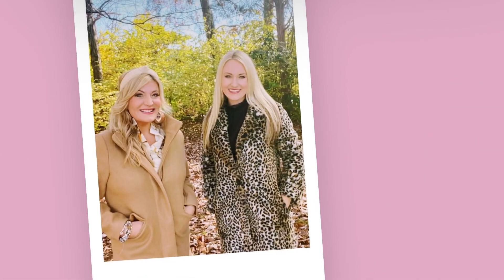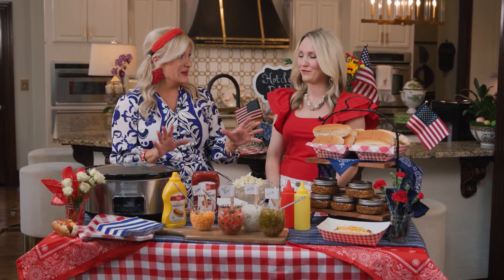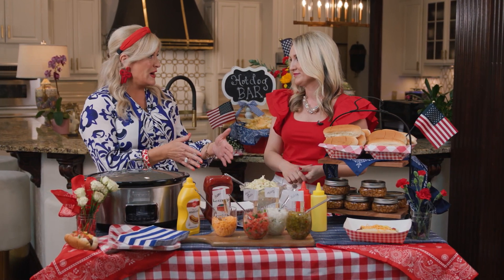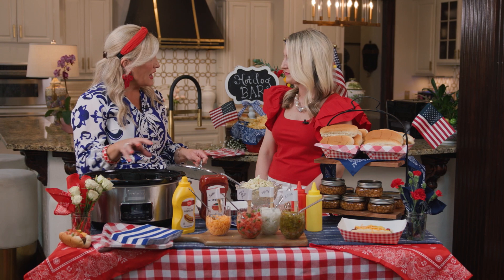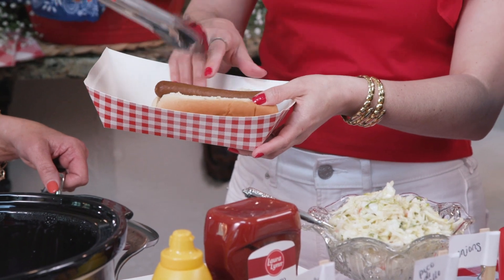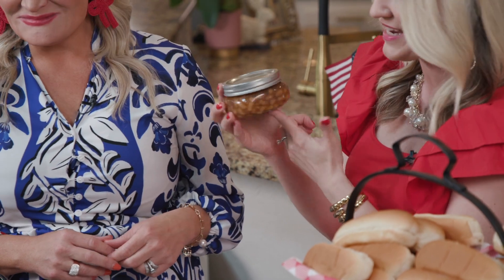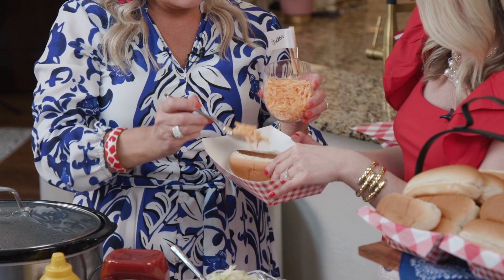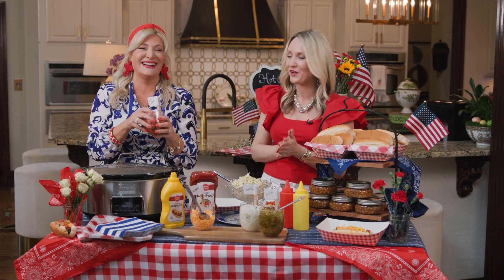Grilling Season Fun | The Southern Table - Episode 70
Fire up the grill with a fun hot dog bar! Erin and Kelli create an outdoor menu featuring Ingles Market’s favorites to make your next dinner night or cookout affordable and memorable.